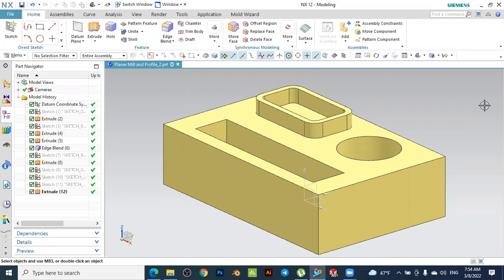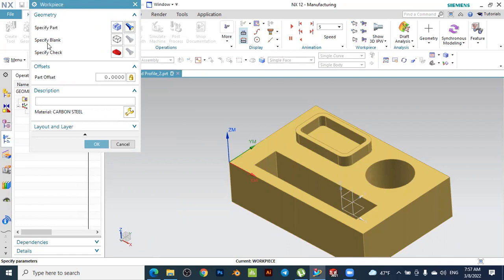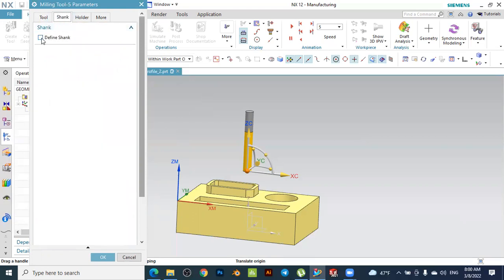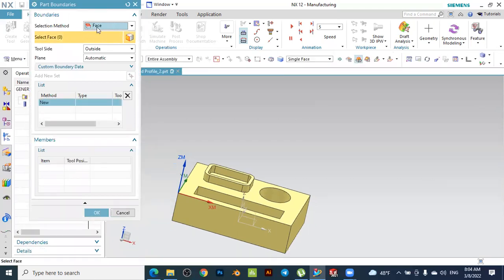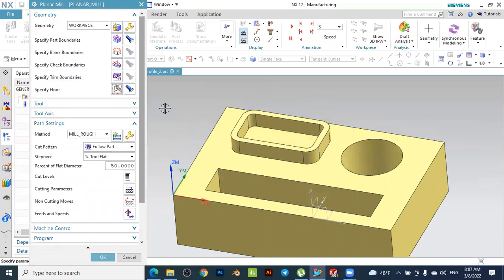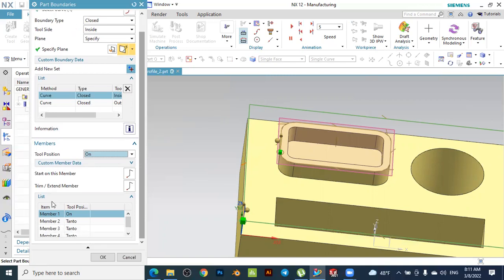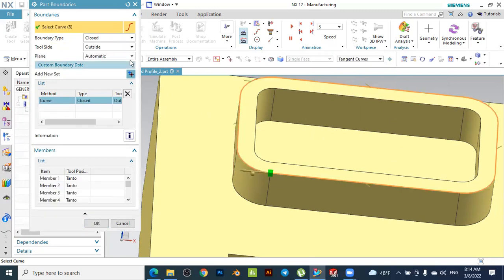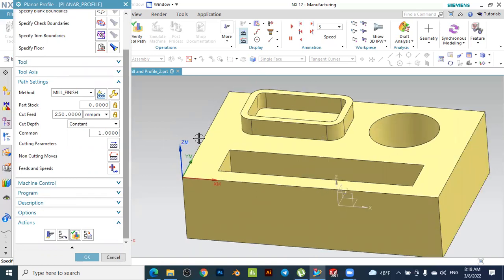Siemens NX CAM: DAY_11: Planer and Profile Milling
Dears in this tutrorial you will learn how to use rough planer milling operation and finishing profile milling. Select the proper tools for these operation. As well as you leran how to optimize the tool path in planer milling operation